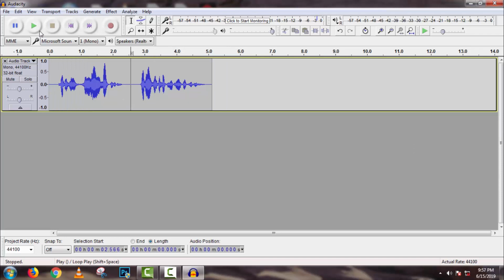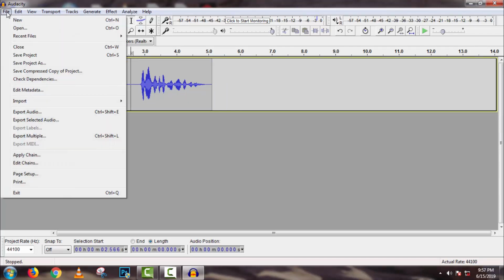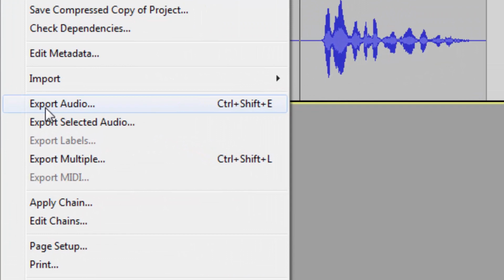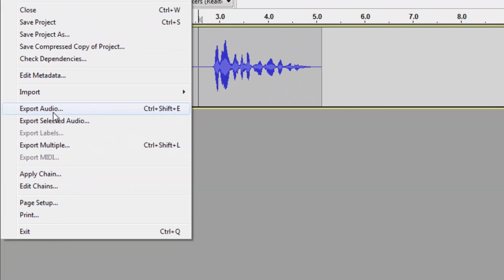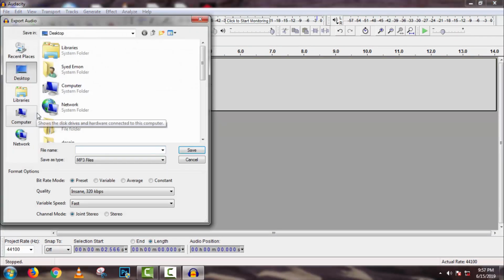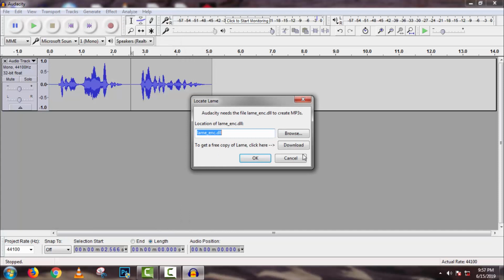How To Save or Export Audio Files in Audacity Lame Mp3 Encoder (Only in 2 minute)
How To Save or Export Audio Files in Audacity (Only in 2 minute)

A quick and easy how-to guide for saving and exporting recorded and/or imported files from Audacity. This video goes over saving projects, exporting files into WAV, MP3, and other file formats, and shows you how to install the LAME code for exporting in MP3 in Audacity.

Audacity
Audacity Saving Files
Audacity Exporting Files
Audacity Voice Tutorial
Audacity Sound Tutorial
Audacity Saving Recordings
Audacity Exporting Recordings
Audacity Tutorial
Audacity Guide
Audacity How To
Audacity LAME